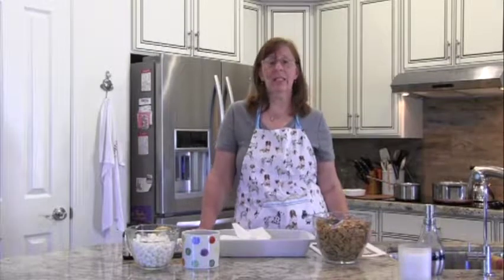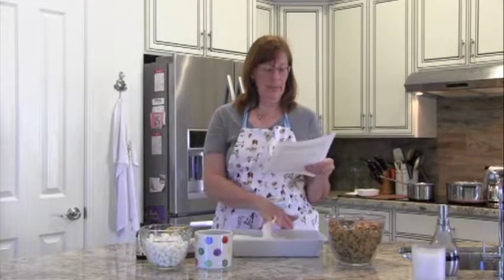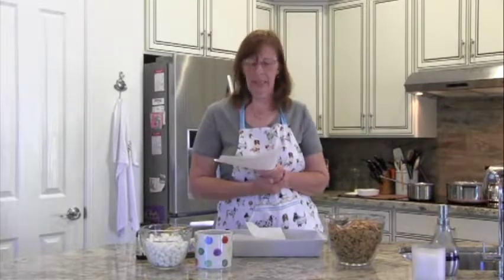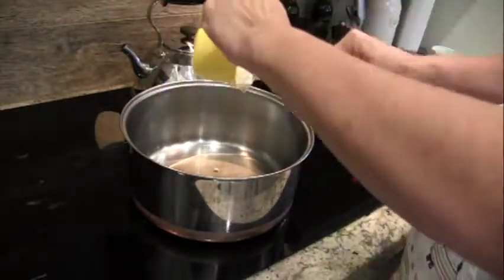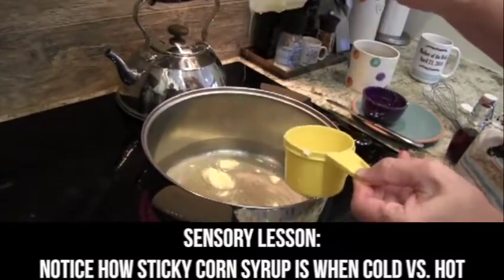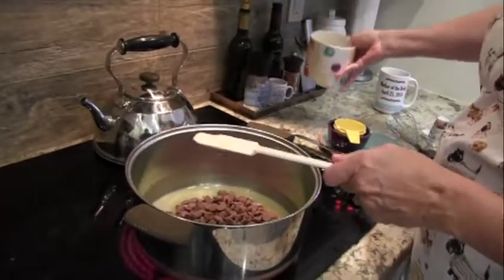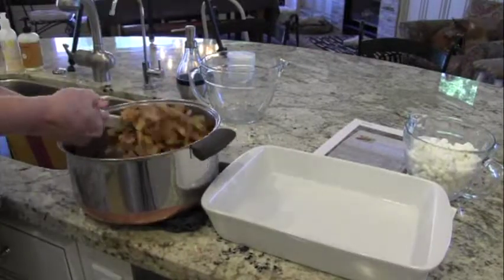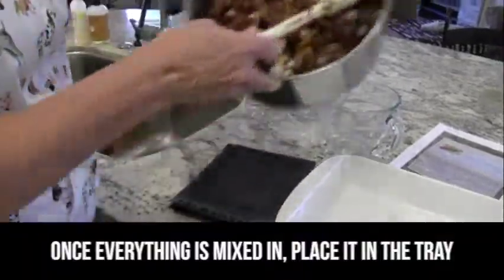Sensory Cooking Mini-Episode: S'mores Bars